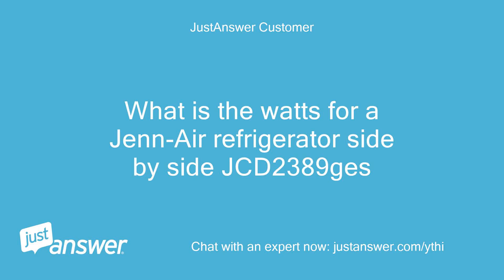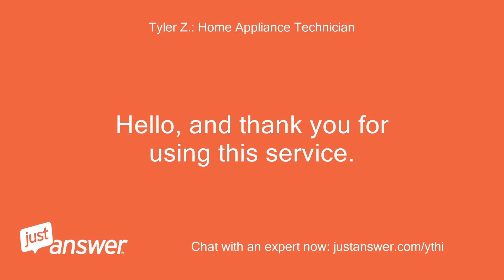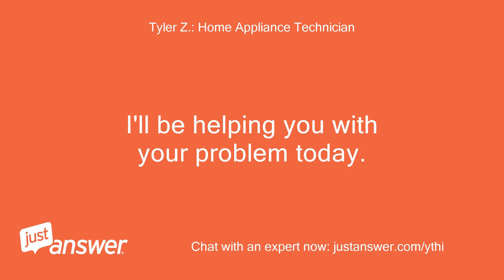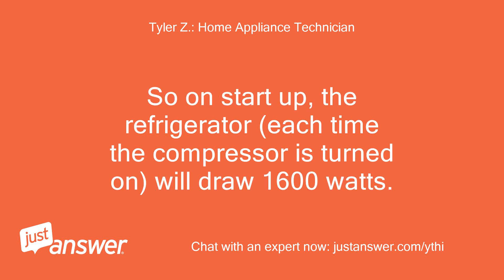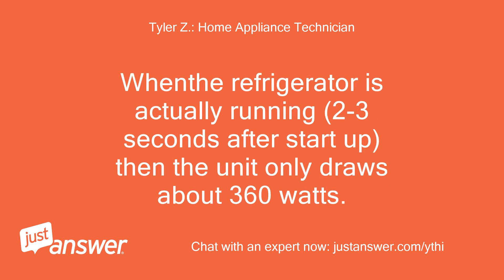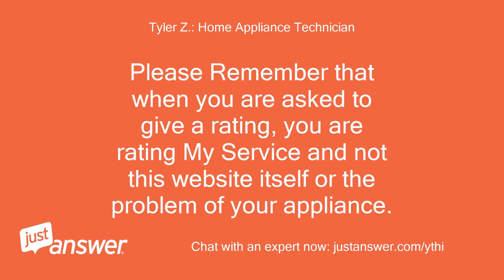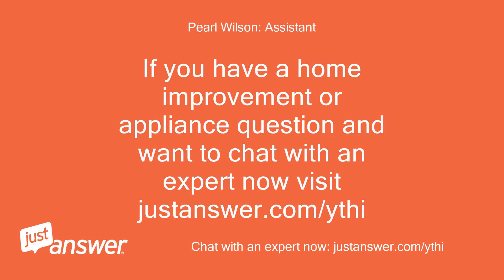What is the watts for a Jenn-Air refrigerator side by side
JustAnswer Customer: What is the watts for a Jenn-Air refrigerator side by side JCD2389ges
Tyler Z.: Home Appliance Technician: So on start up, the refrigerator (each time the compressor is turned on) will draw 1600 watts.
Tyler Z.: Home Appliance Technician: Whenthe refrigerator is actually running (2-3 seconds after start up) then the unit only draws about 360 watts.
Tyler Z.: Home Appliance Technician: Please Remember that when you are asked to give a rating, you are rating My Service and not this website itself or the problem of your appliance.